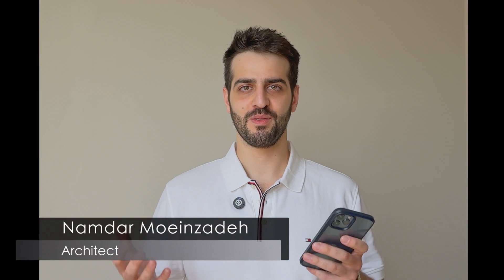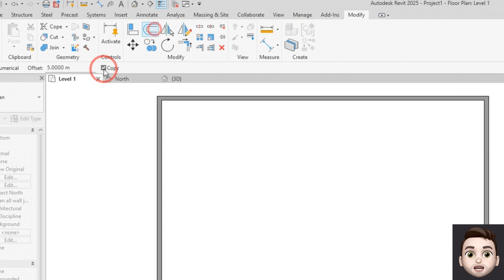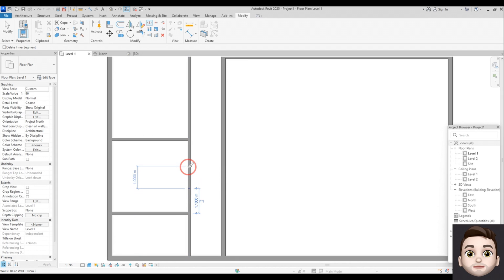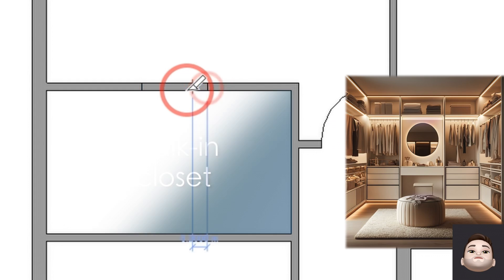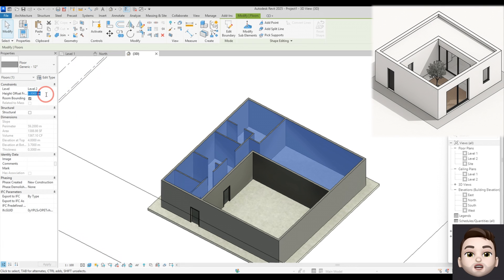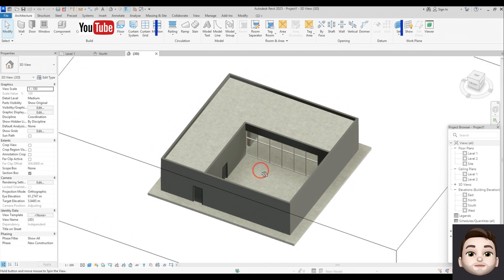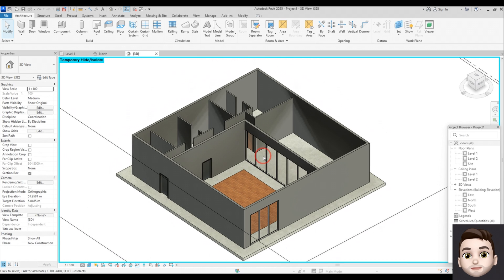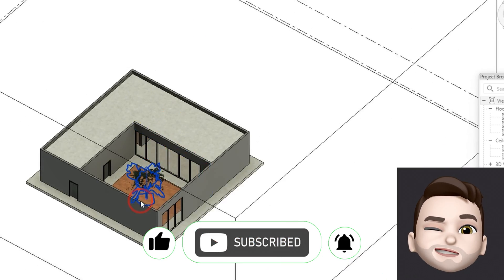AI in Revit 🤖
Ever wondered how you can use ChatGPT in architecture and Revit?
In this video, I’ll show you a creative way to bring AI into your design process.
Let’s see what happens when a concept starts with ChatGPT and ends up in Revit!